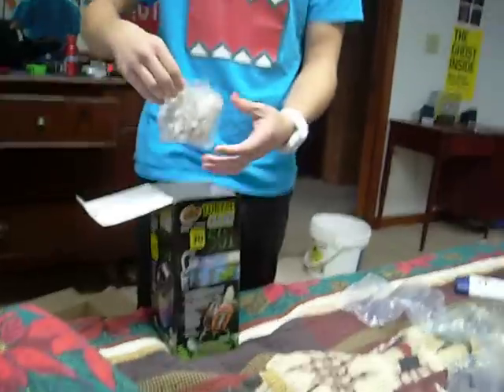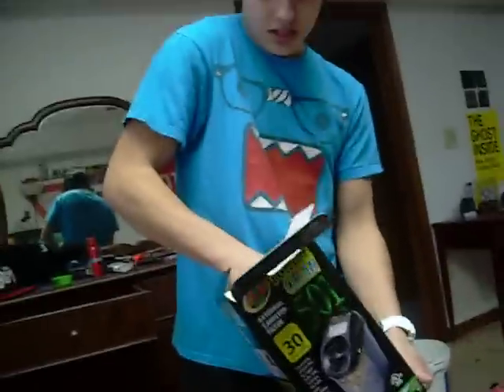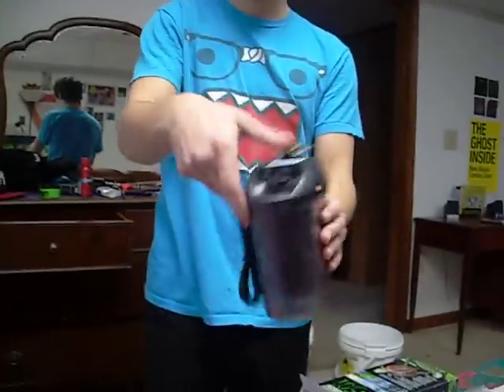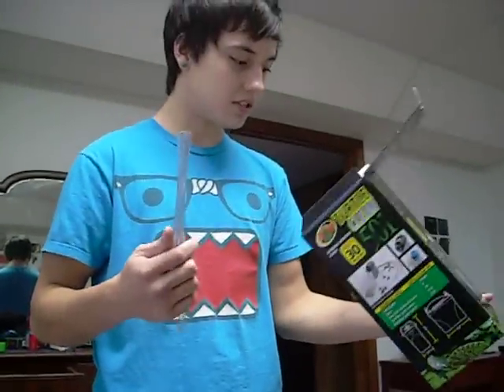Unboxing : Turtle Canister Filer 501 with Kellie !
Hey this is just a video of me and my girl unboxing the new canister filter ! enjoy